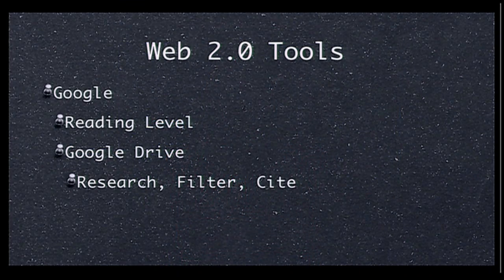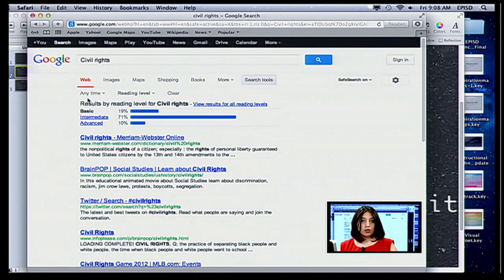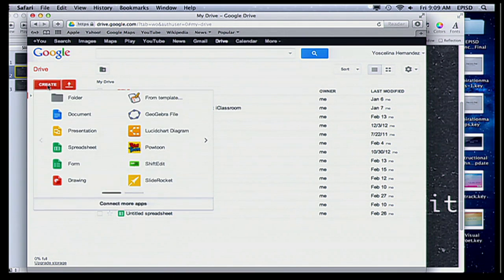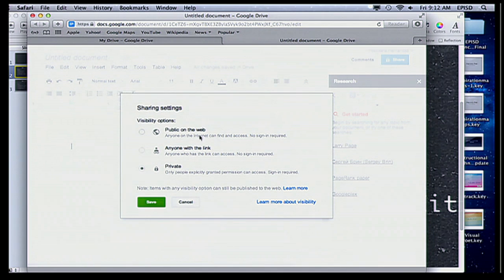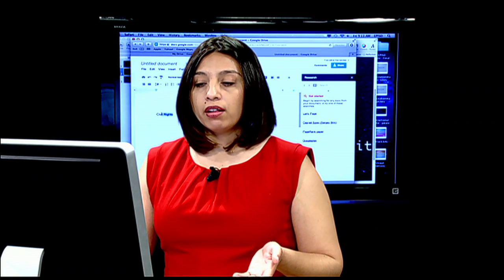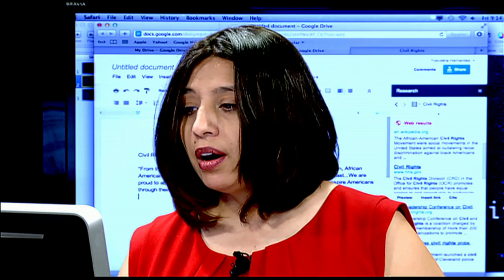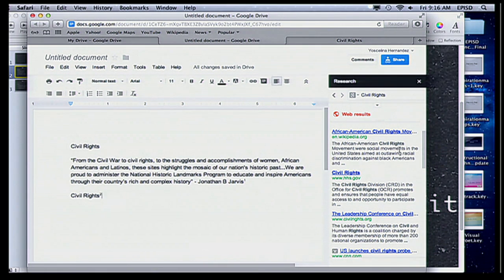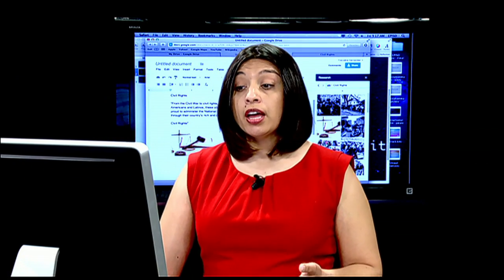The More You Share The More You Know - Google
In this episode we cover some of the tools that you could use while using Google.  Also how you could use them in your classroom.